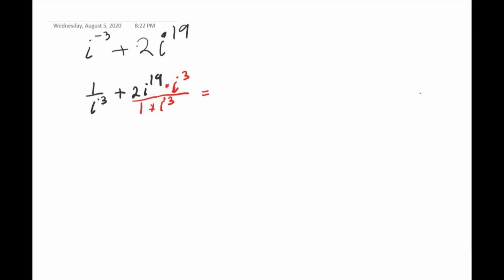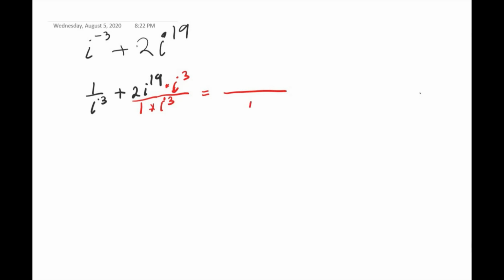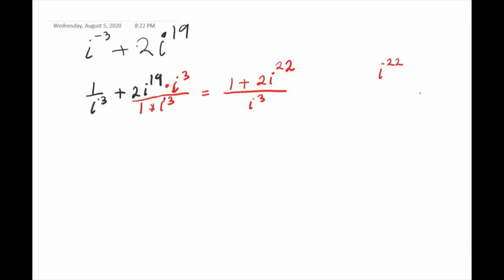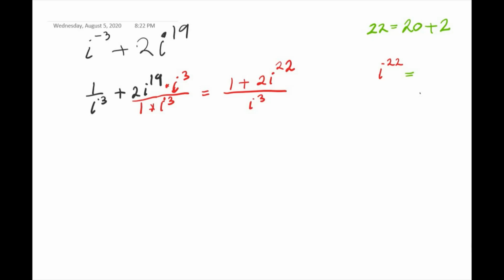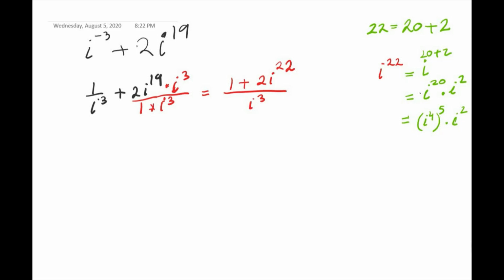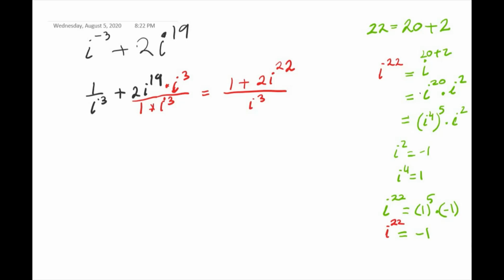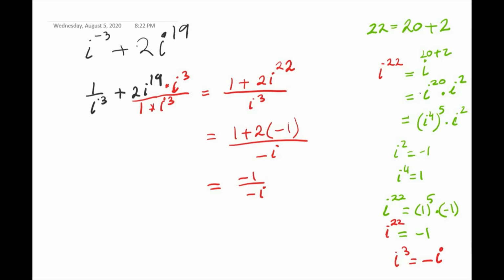Simplifying Complex Numbers- Example 1